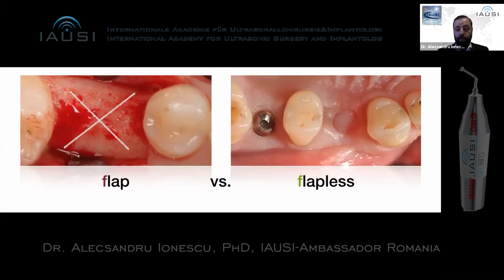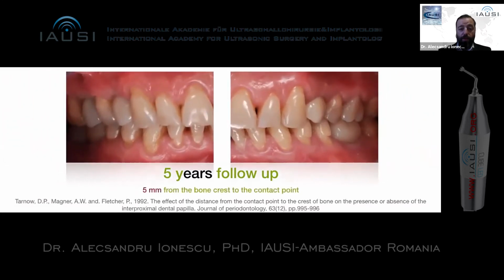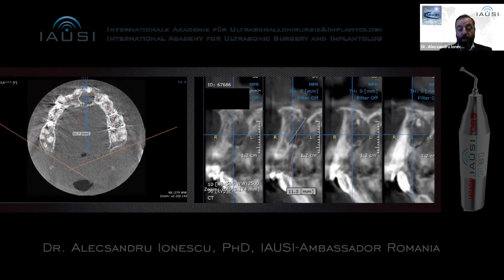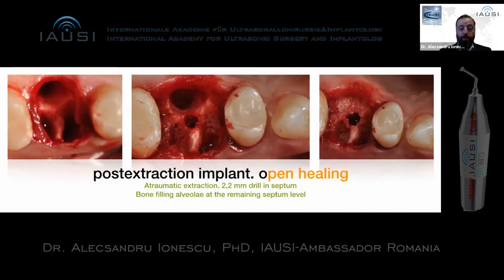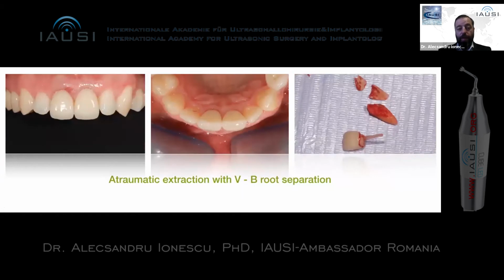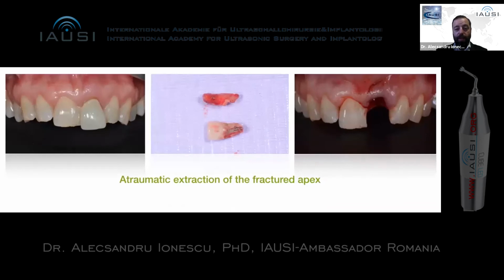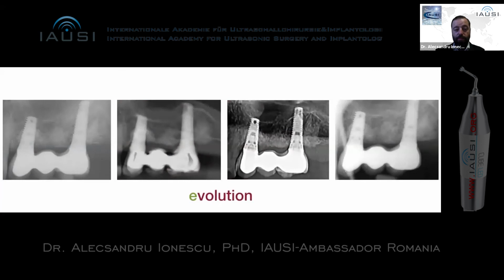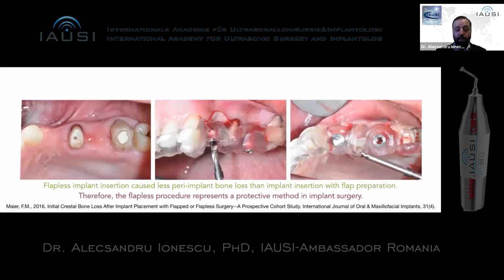Piezotome-Surgery: Tooth extractions are easy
Official webinar of the International Academy for Ultrasonic Surgery and Implantology (IAUSI) hosted by IAUSI-Ambassador Dr. Alecsandru Ionescu, PhD, Romania

Dr. Ionescu presents evidence based surgical protocols for atraumatic tooth removal, Piezotome-Ridge-Preservation and minimal invasive implantology accompanied by clinical cases.